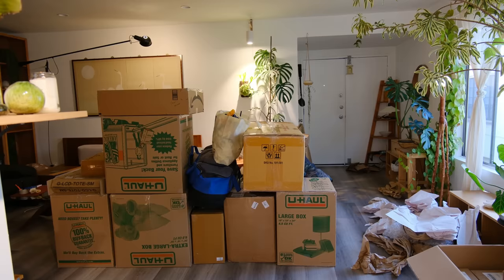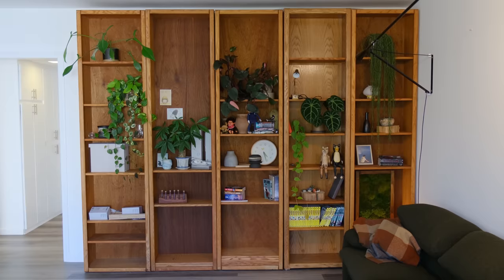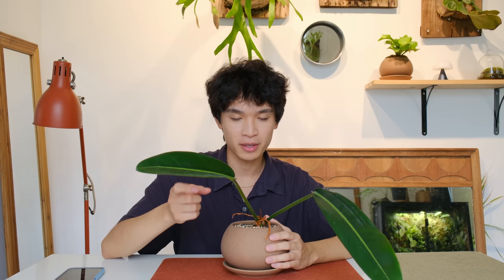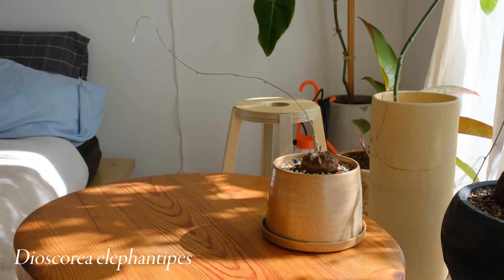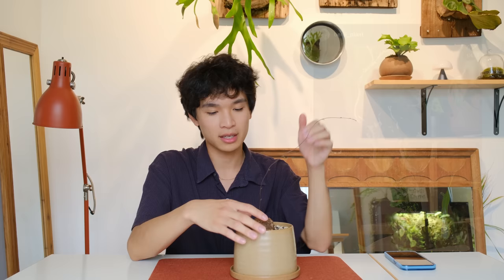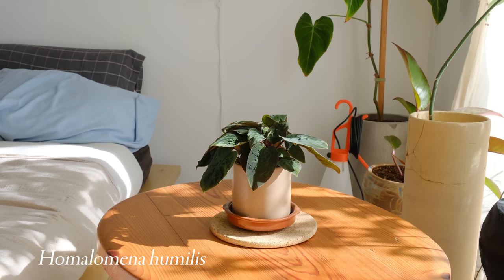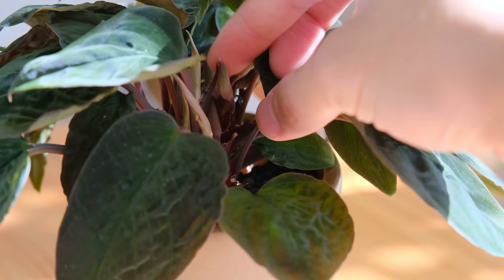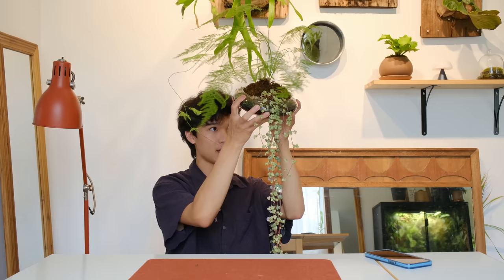Unique Houseplants for any Collection | favorite plants August 2022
Highlighting unique plants in my collection 🌱

[  filming equipment  ]
zoom lens
vlogging lens
mounted mic
wireless mic
camera tripod
phone tripod